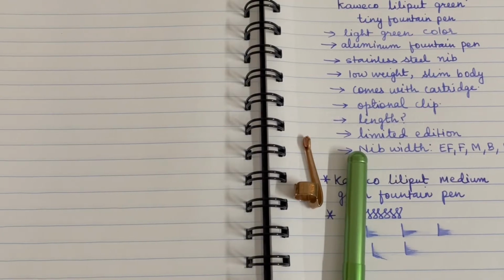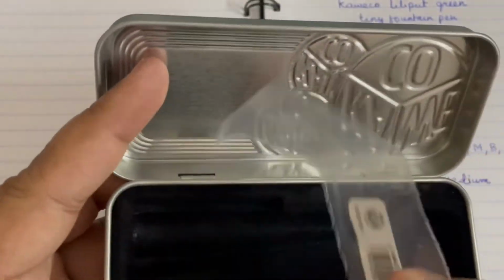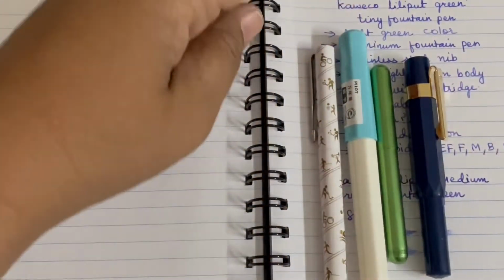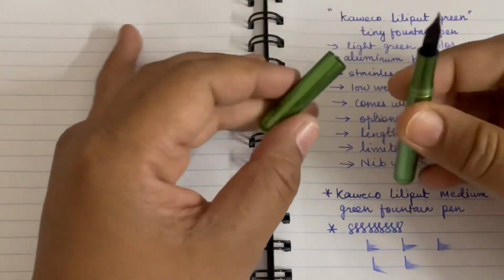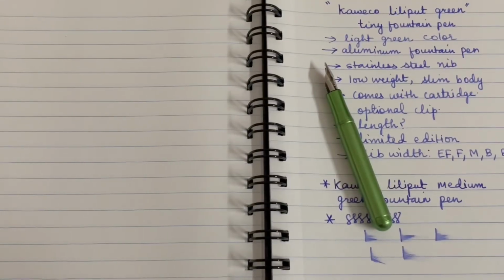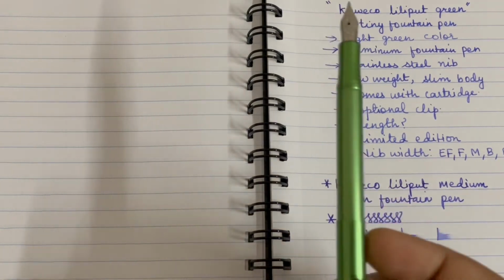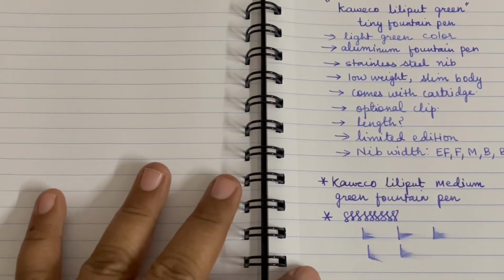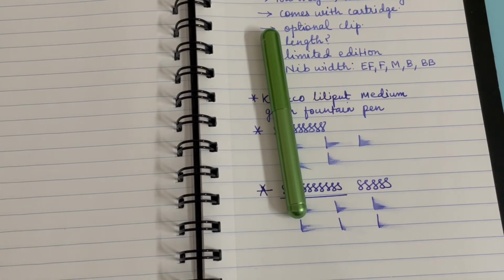Kaweco Liliput Light green with medium stainless steel nib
This Video presents features of Kaweco Liliput light green fountain pen. The pain is made up of aluminium and the navies stainless steel..